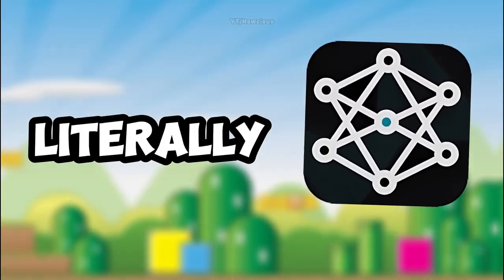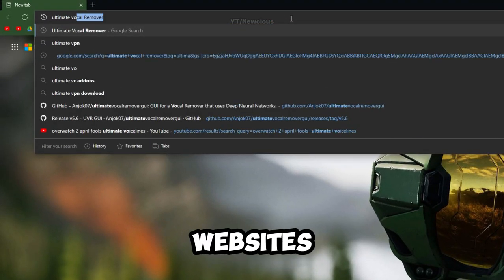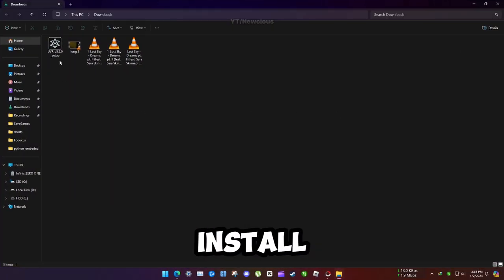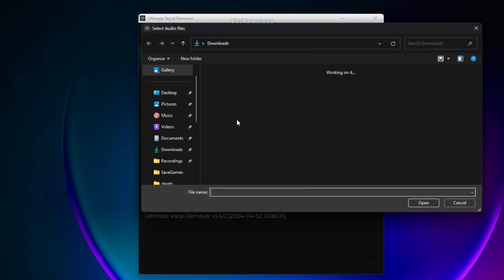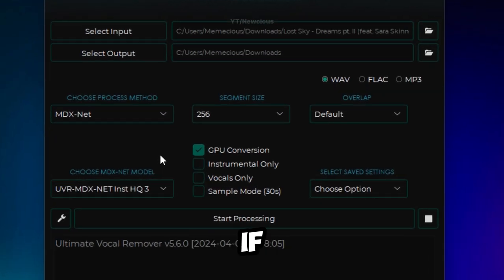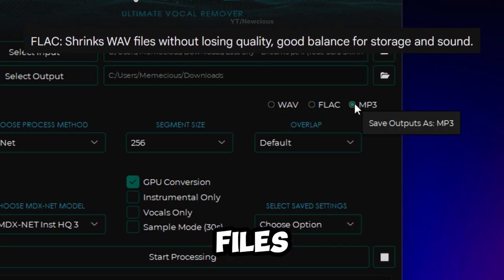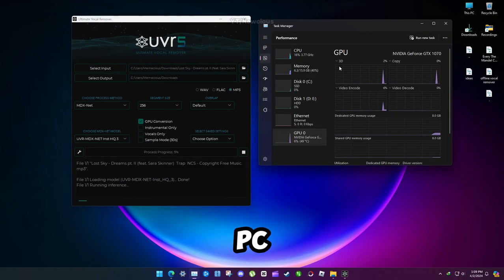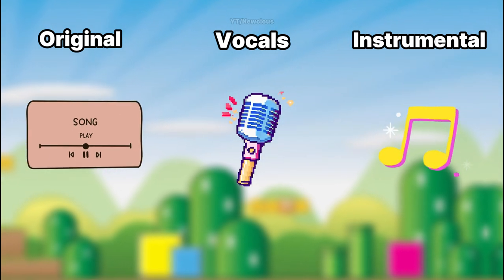How To Separate Vocals and Instruments from Songs On PC (Locally)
Easily separate instrumentals and vocals from any song for free forever with the ultimate vocal remover software, which is open source, offline and runs locally.

How to Separate Vocals/Instrumentals from Songs with this FREE AI Tool
How to extract vocals from ANY song with Ultimate Vocal Remover (UVR 5)
How To Remove Vocals From Any Song For Free (Easily Make High Quality Karaoke Tracks)